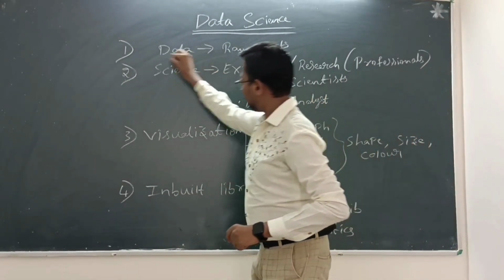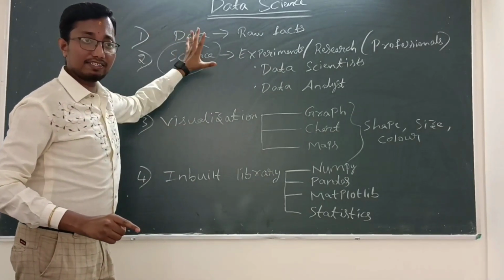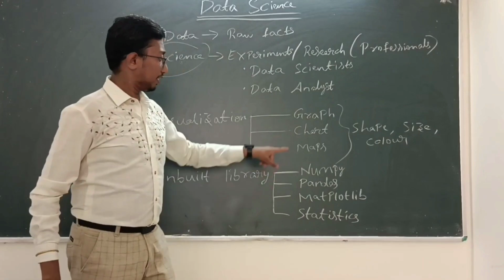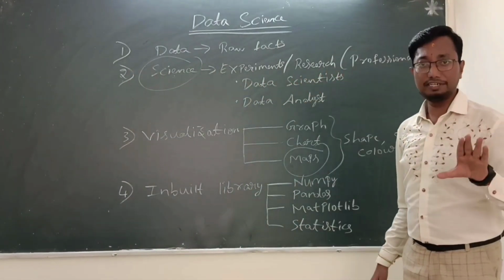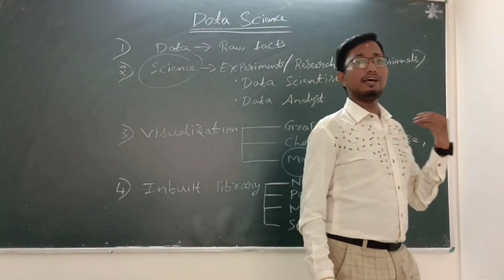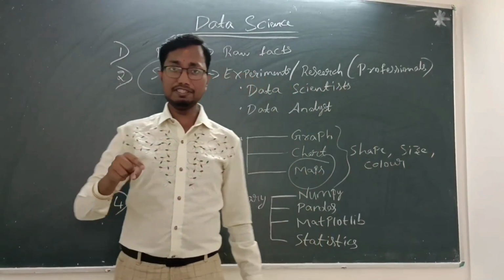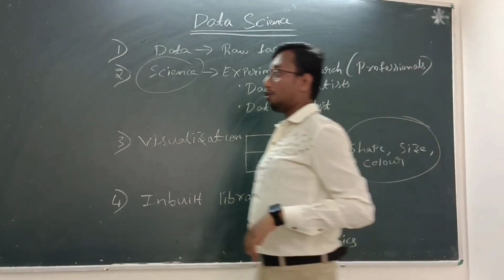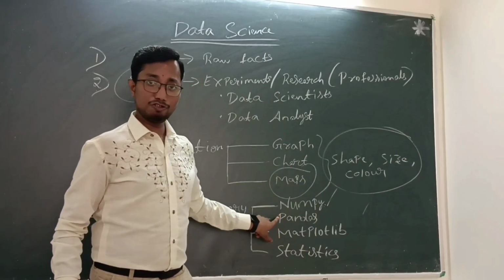⭐Demonstration about DATA SCIENCE⭐